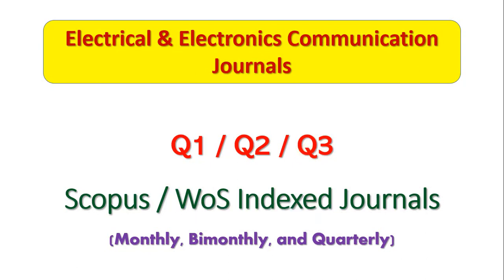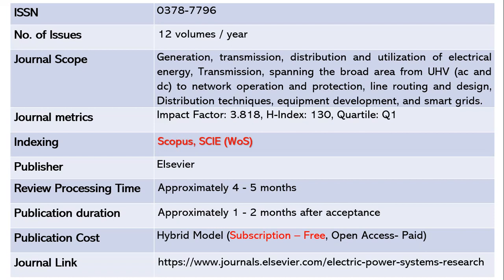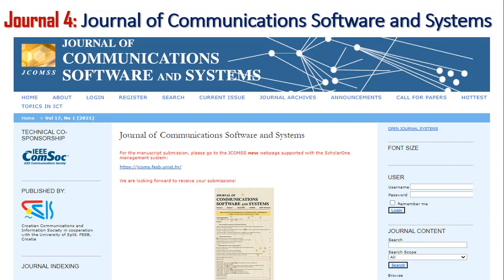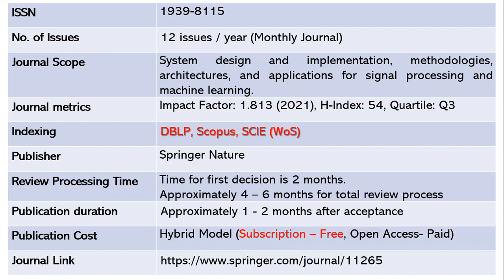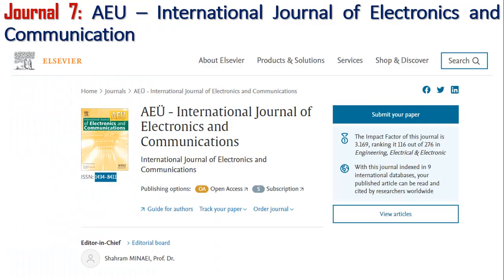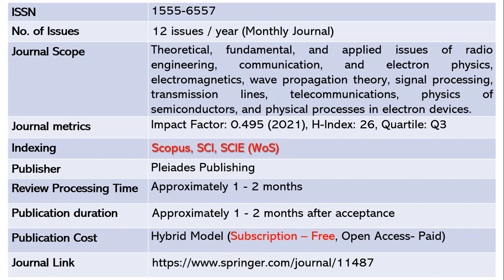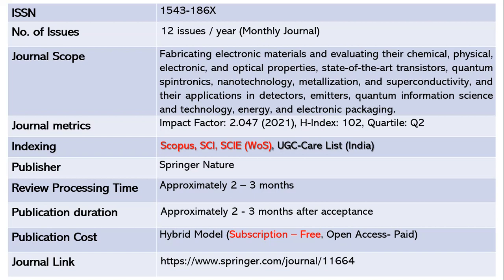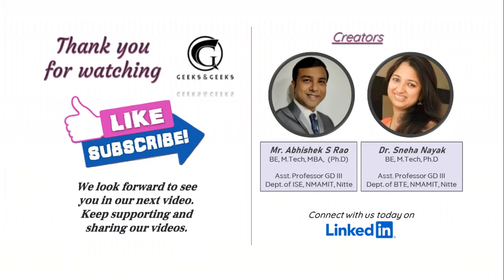Top 10 Electrical and Electronics Communication Journals | Scopus and WoS indexed | Free Publication